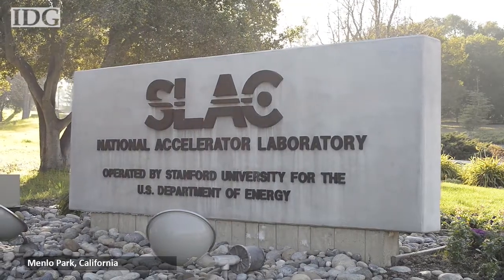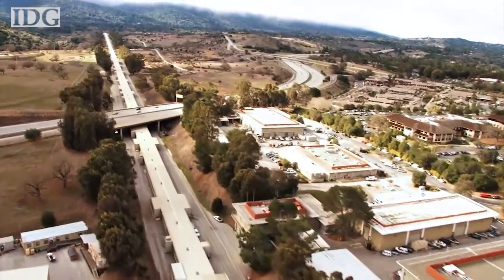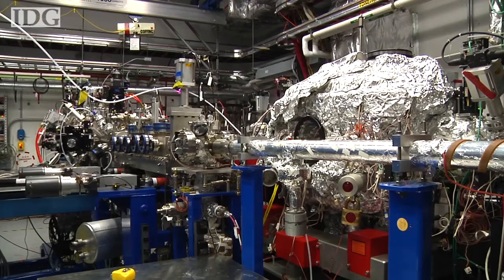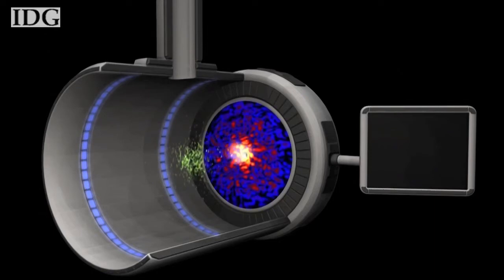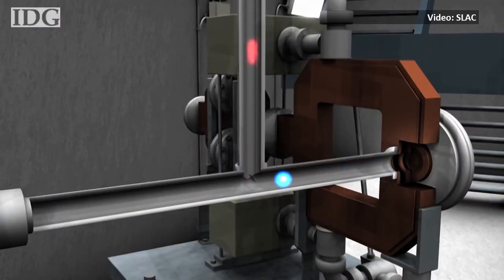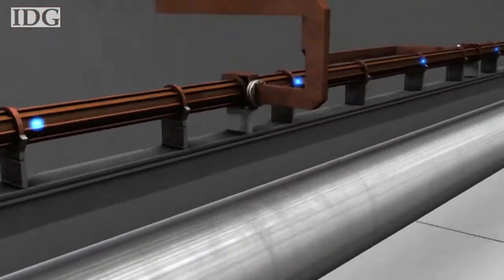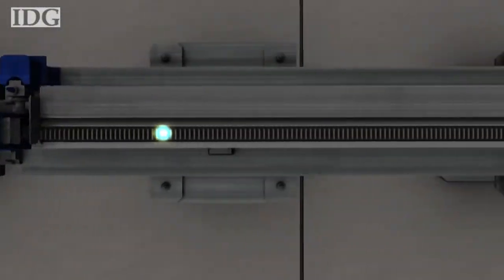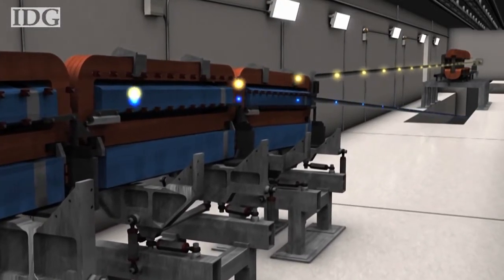Inside the world's most powerful X-ray laser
Watch a tour of SLAC's Linac Coherent Light Source, a powerful X-ray laser that allows scientists to peer deep inside materials and see how they work on an atomic level. Follow reporter Melissa Aparicio on Twitter @MelisAparicio